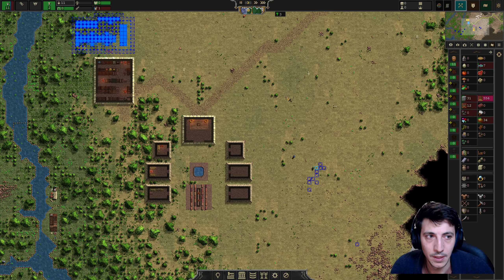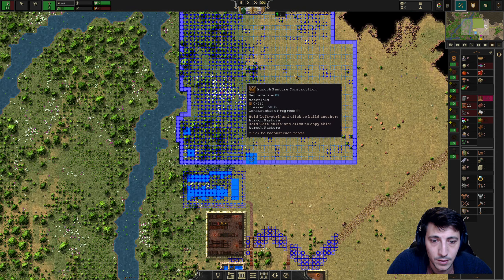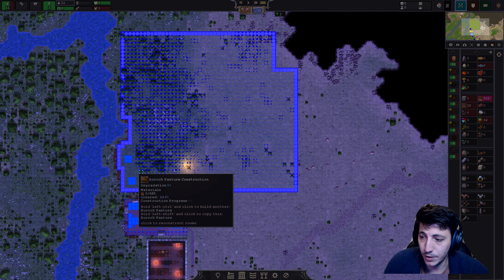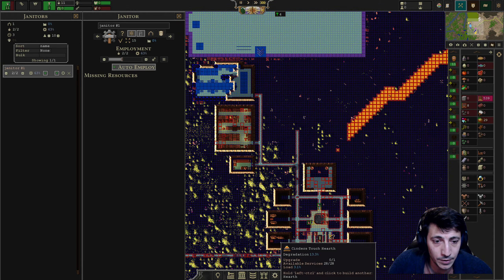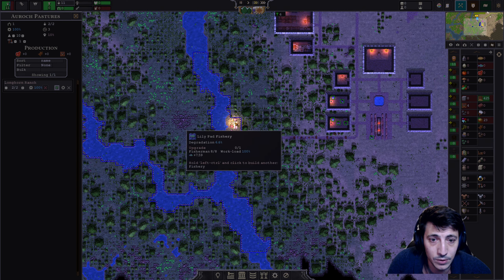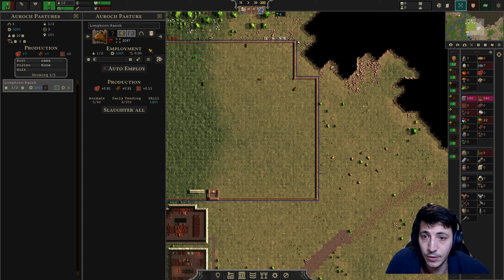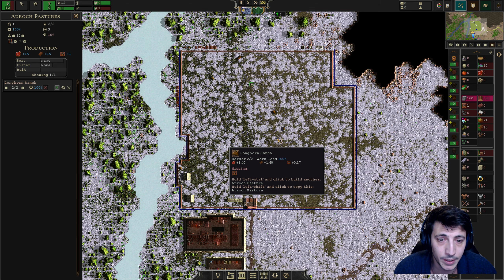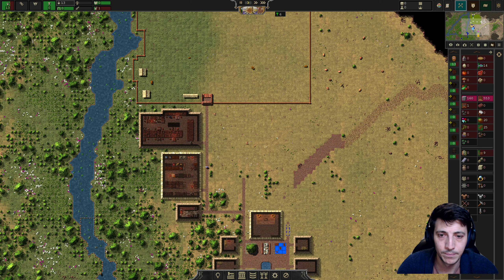Food Stability and Furniture | Songs of Syx v65 | Episode 2